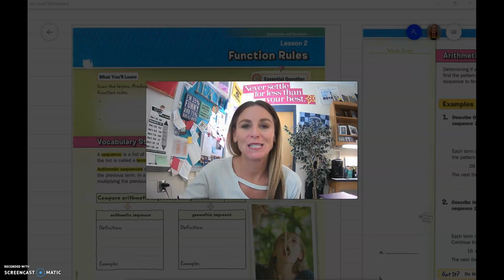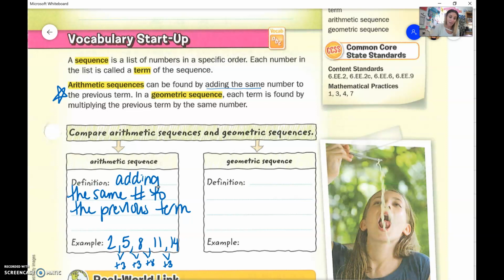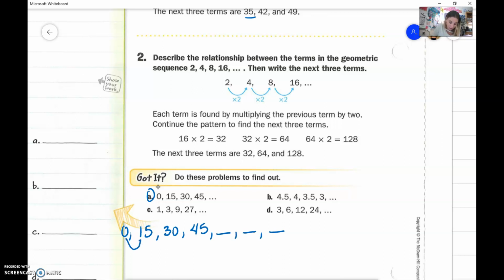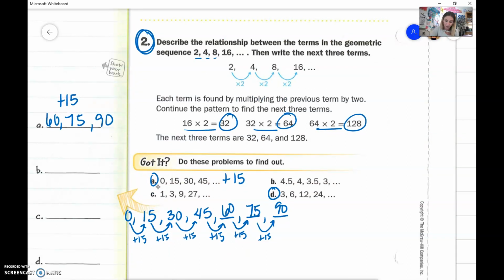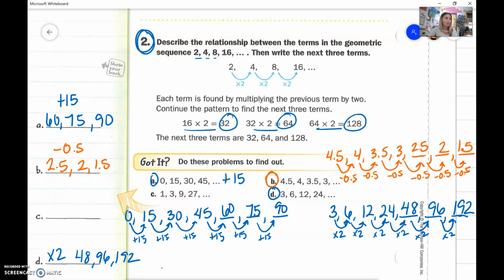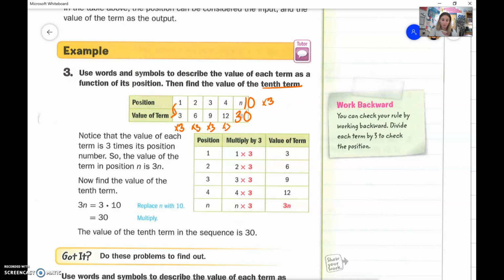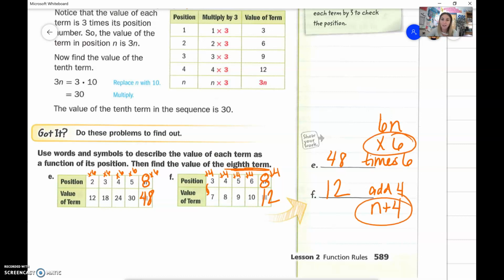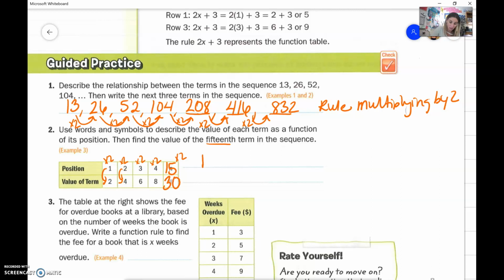Chapter 8 Lesson 2